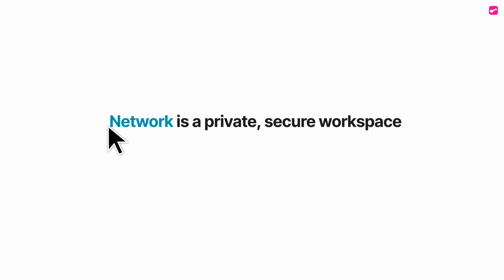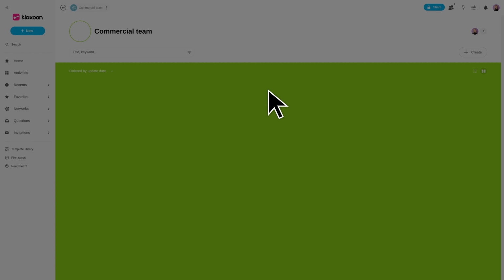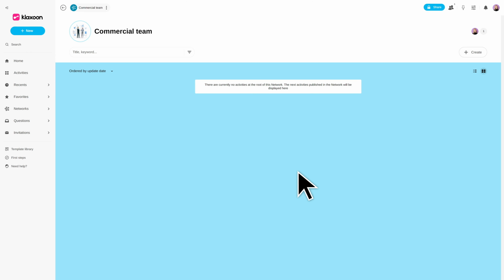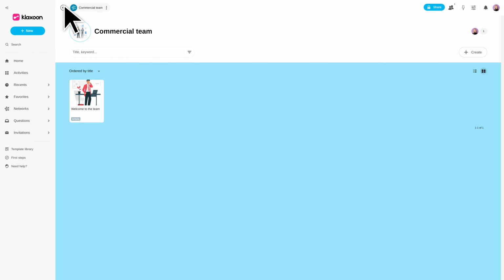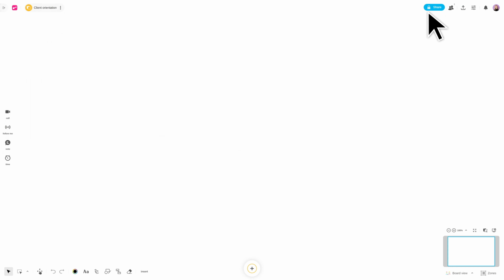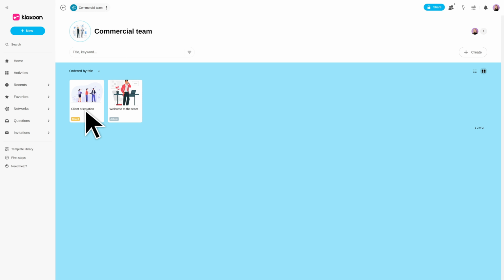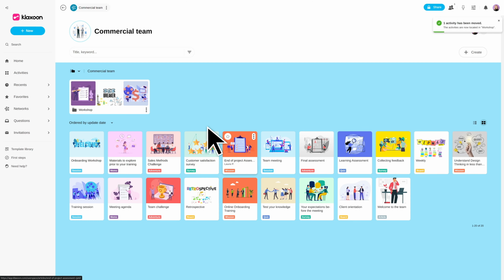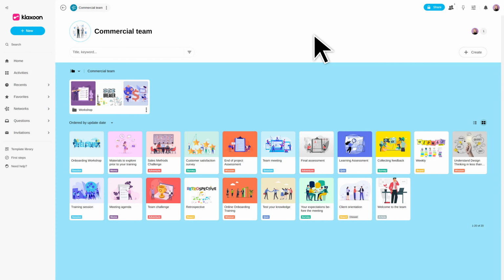How to create private groups to gather information? | Tuto Klaxoon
The Klaxoon Network is a space dedicated to projects followed by several members of a team. All its members can participate and share activities on a daily basis. By creating a Klaxoon Network, you can follow in real time the progress of all your projects. In addition to optimizing team work and saving you time, it is no longer necessary to meet to synchronize: group work continues outside the meeting, thanks to the Network.
In this video, we explain how to create a Network and how to use it.

Click on the timecode to access the chapters:
00:00 Introduction
00:13 How to create a new Klaxoon Network?
00:49 How to add members to your Network?
01:20 How to access and participate in a Network?
01:49  How to organize your activities on the Network?
02 :16 Conclusion

ℹ Discover all the possibilities offered by Klaxoon apps by clicking

To create a Network, click on the "New" button at the bottom of your Klaxoon space, then select the "Network" icon. Follow the steps to create your new Network and add the team members who are participating in the project. Each member can then add new activities related to your project, such as an Article, a Board, a Memo... or participate in activities proposed by other members. You can create as many networks as you have projects to follow.

The Klaxoon Network allows all members to continue working as a team, whether they are in the office or remotely! Everyone can follow the progress of the projects, participate and progress to reach the objectives more quickly. Try Klaxoon for free ▶️